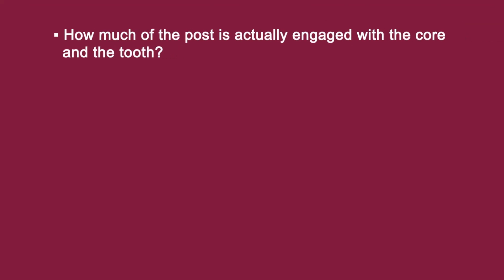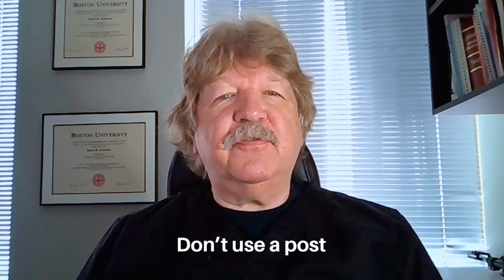Post Use and Endodontics | Robert Kaufmann DMD MS(Endo)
Dr. Kaufmann discusses post use in rehabilitation of an endodontically treated tooth. Many clinicians use posts incorrectly and this can contribute to complications should endodontic retreatment be necessary. Dr,. Kaufmann shows examples of post misuse and emphasizes that many times posts are unnecessary. He concludes by recommending that post use be minimized and that cores/buildups are best placed at the time of endodontic treatment.